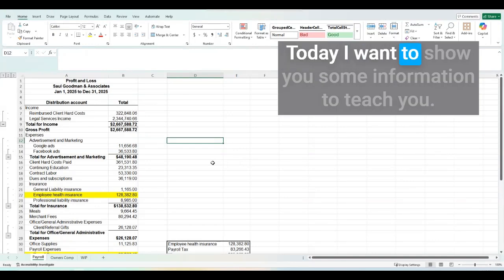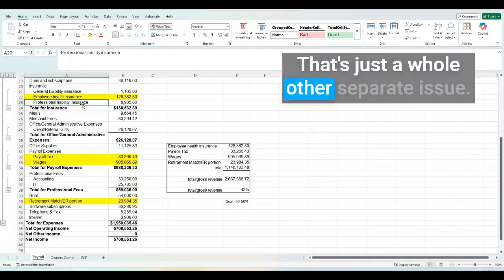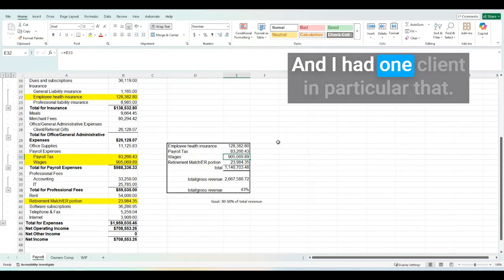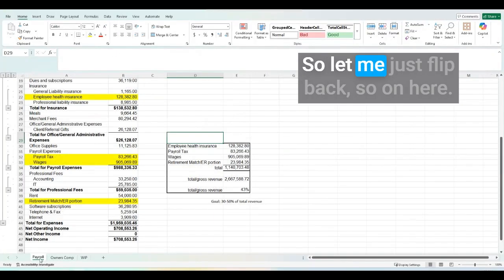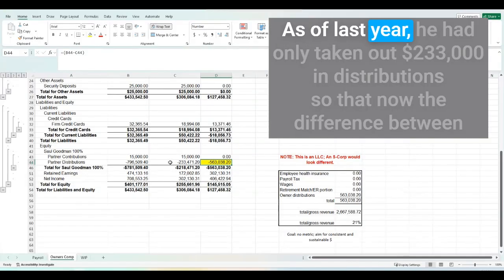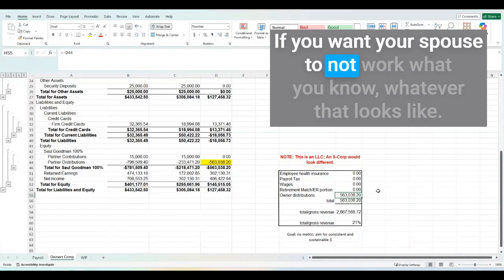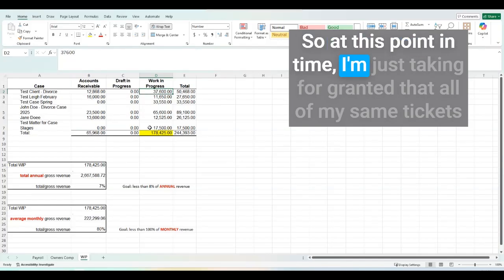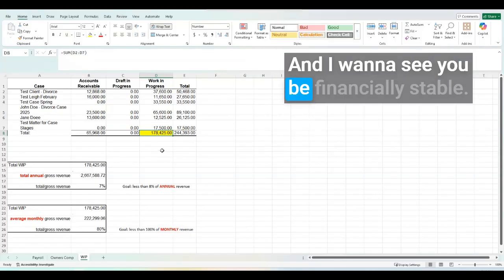3 Financial Metrics That Reveal Hidden Owner Blind Spots in Law Firms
Many law firm owners review their financial reports every month and still feel surprised by cash flow stress, inconsistent owner pay, or exhaustion that does not match their revenue level. That disconnect usually comes from owner blind spots hiding in plain sight on the P&L and Balance Sheet.

In this video, I walk through 3 metrics that consistently expose those blind spots in growing law firms.

First, payroll as a % of revenue. This metric quickly shows whether staffing levels, utilization, or pricing are misaligned. When payroll quietly creeps past sustainable levels, profit disappears long before revenue slows down.

Second, owner compensation as a % of revenue. If owner pay is irregular, reactive, or treated as whatever is left at the end of the month, the firm’s financial model is unstable, no matter how successful it looks on paper.

Third, the WIP to monthly revenue ratio. WIP represents work already performed but not yet billed. When this number grows too large, it signals delayed billing decisions and future cash flow risk that most owners do not see coming.

Together, these 3 metrics help law firm owners move beyond surface-level revenue reviews and start identifying the real reasons profits feel harder to keep as firms grow.

I work exclusively with U.S. law firms to help them eliminate profit leaks, stabilize cash flow, and make confident financial decisions.
) if you want help understanding what your numbers are actually telling you.